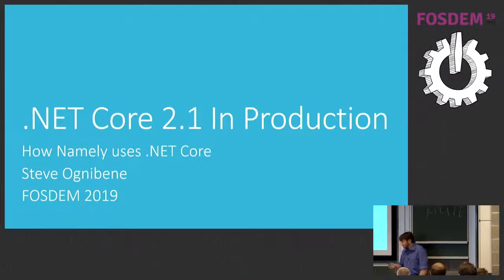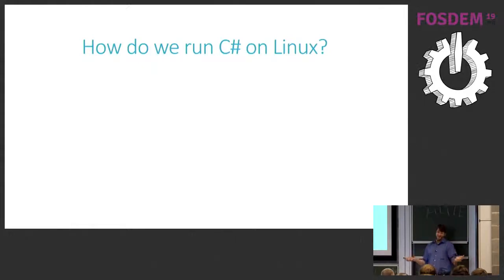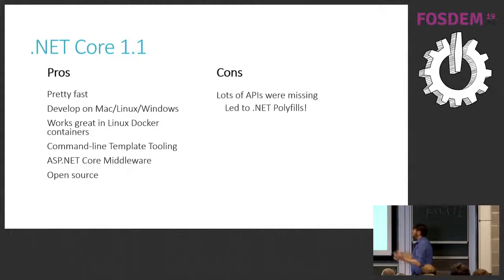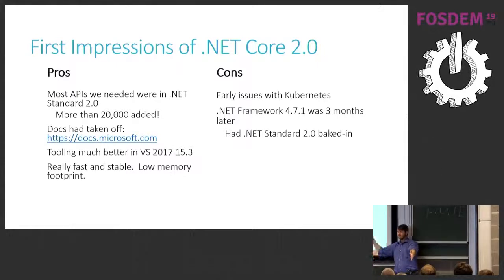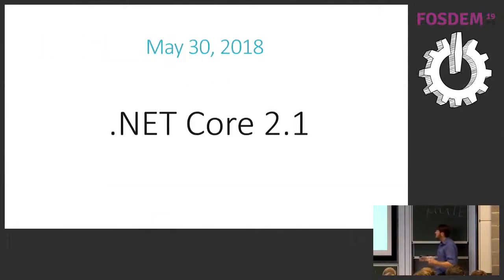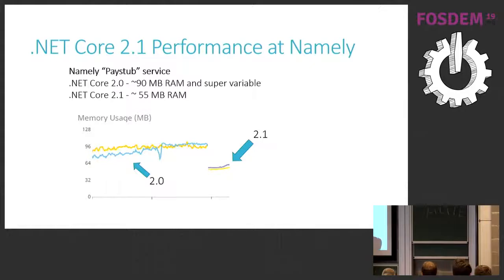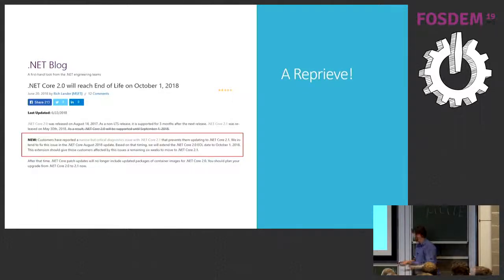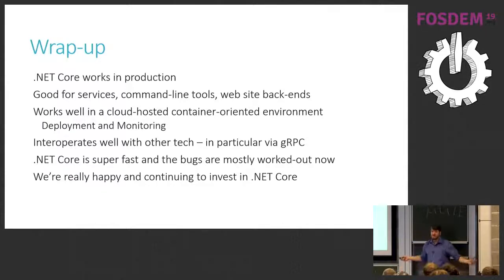.NET Core 2.1 in Production How Namely develops .NET Core services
by Steve Ognibene

In this talk, Steve will discuss the benefits and challenges his team found using .NET Core 2.1 in production at Namely.com.  We'll discuss .NET Core service deployment in containers on Kubernetes, how we monitor our services with logs, charts, and alerting, and how we use service templates and a common .NET Standard helpers library to promote consistency and type safety, and to implement new services fast.

You'll hear about some of the issues we encountered while using .NET Core - such as the BadImageFormatException with New Relic or the HttpClient "CPU leak" issue - and which ones you will still need to watch out for (like Kubernetes OOM-kills). We've been using .NET Core in production at Namely since 2017.  We started with three ASP.NET Core WebAPI projects, and now also deploy .NET Core services that are scaffolded from Protobuf definitions and communicate via gRPC.  Steve will talk about some of the issues we encountered while deploying .NET Core 2.0 and 2.1, and how we resolved them (and which ones you'll still have to look out for because they're unfixed as of December 2018).  He will also demonstrate the process of how to define a service in the Protobuf format, and how we scaffold our .NET services (and clients) from the proto, taking advantage of some of our common internal NuGet libraries.  Steve will demonstrate how to compile a proto to a TypeScript API client - since the server is also scaffolded from the same proto, we call this "NotSupportedException as a Service".  Lastly, Steve will talk about how we build and run our .NET services in Docker containers on Linux with Kubernetes deployed via Spinnaker.